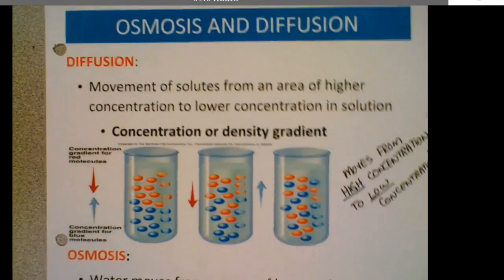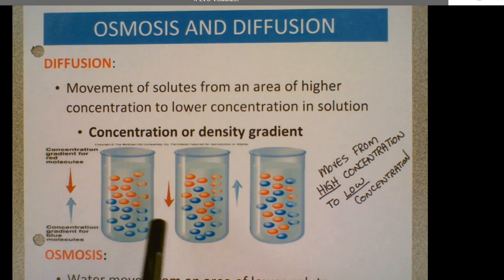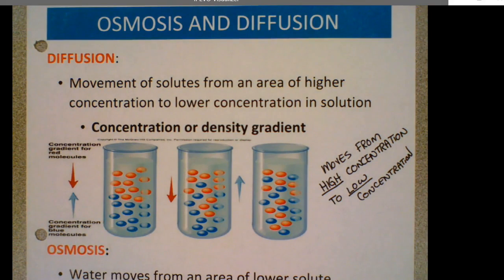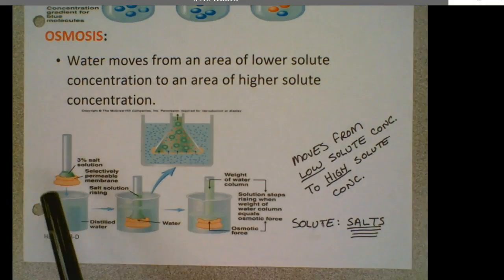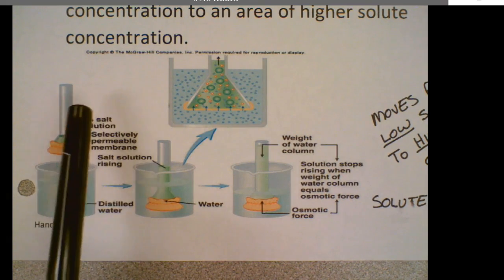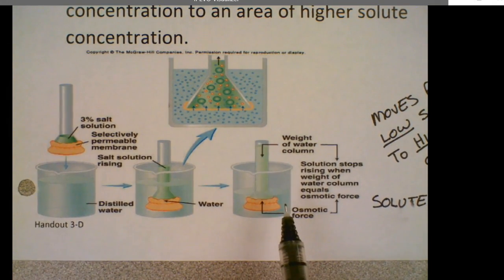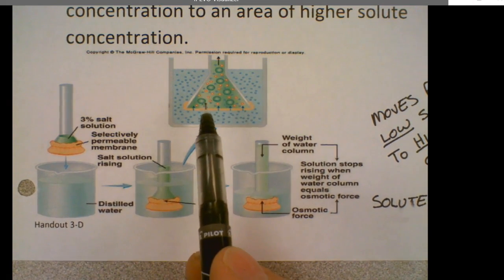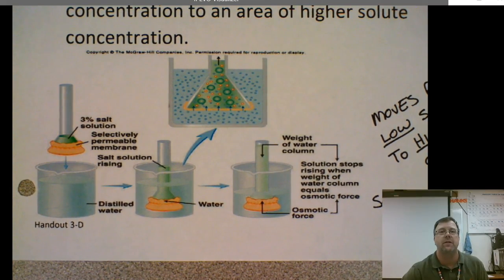Handout 3 D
Final handout for the plasma membrane involving osmosis and diffusion.